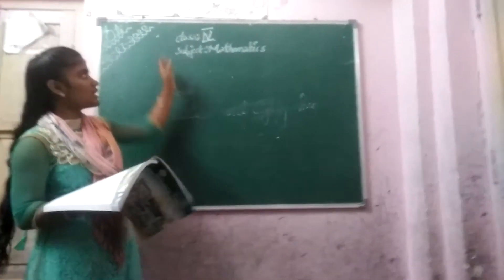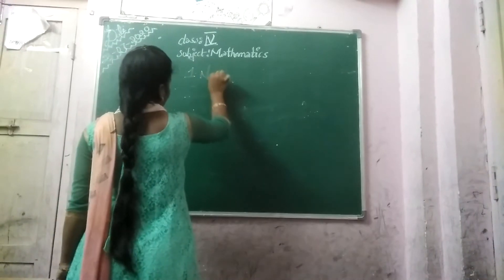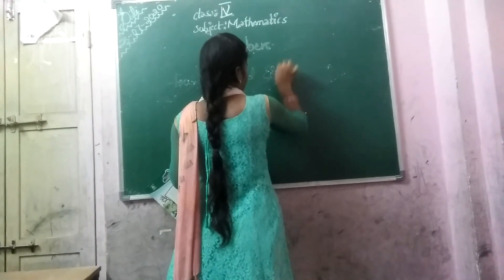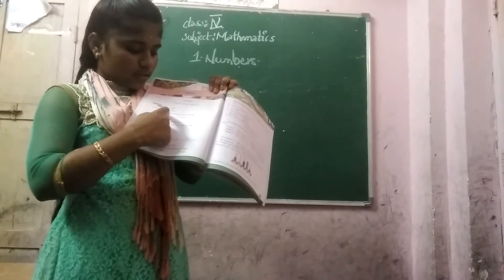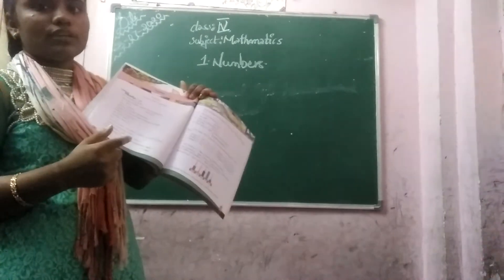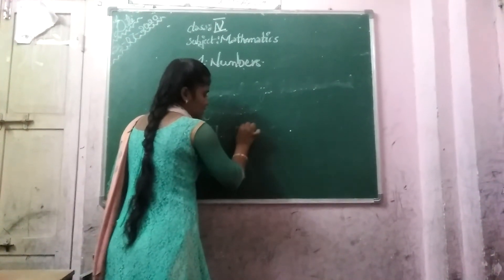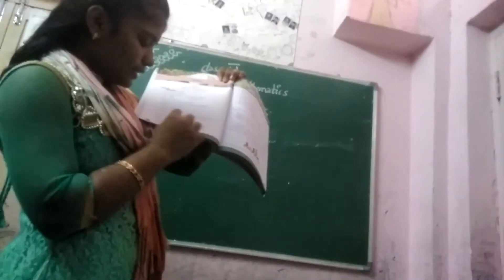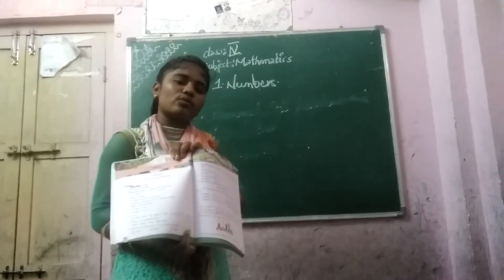July 23, 2020